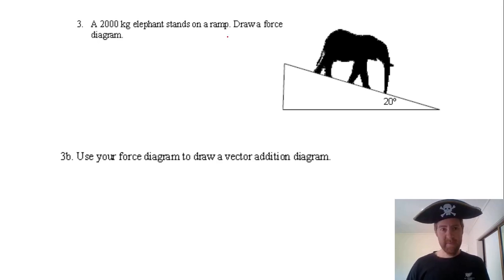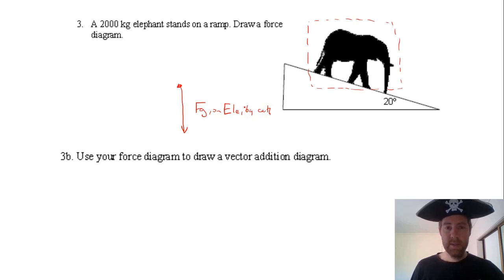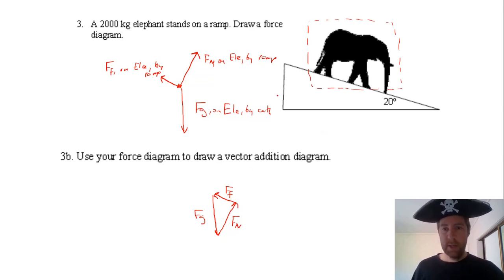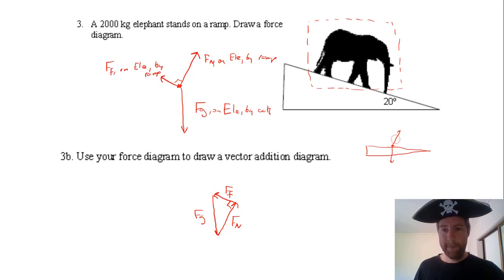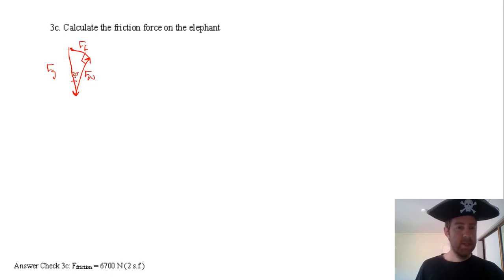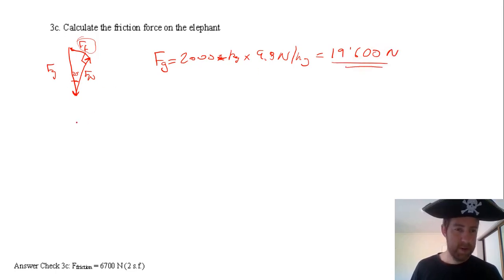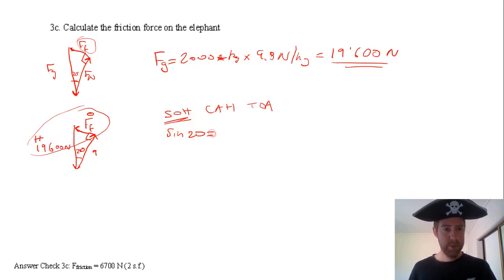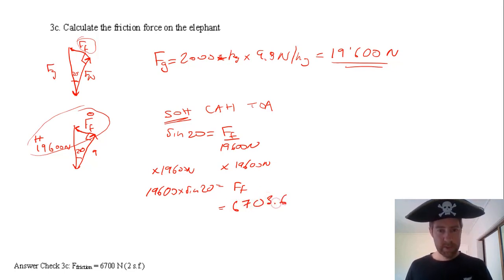McGovern Physics: Pg 65 Solutions